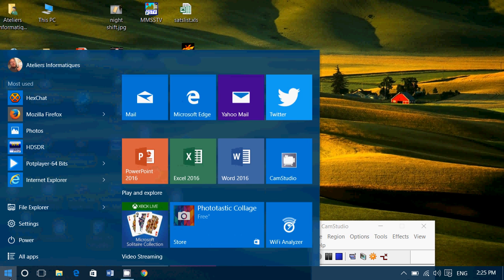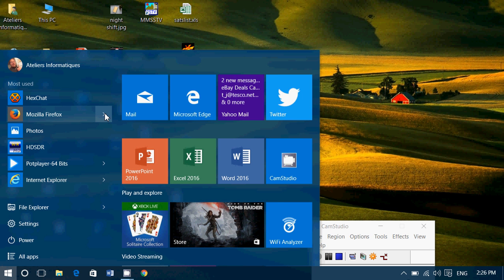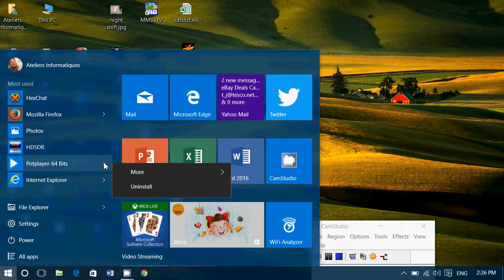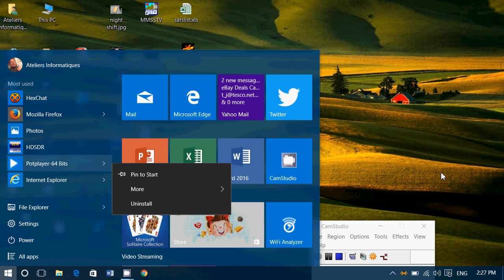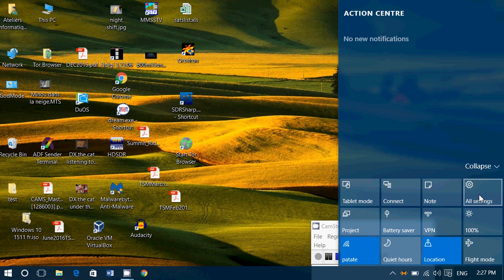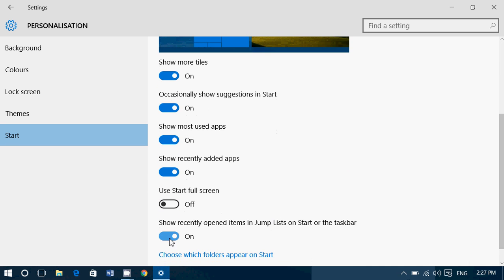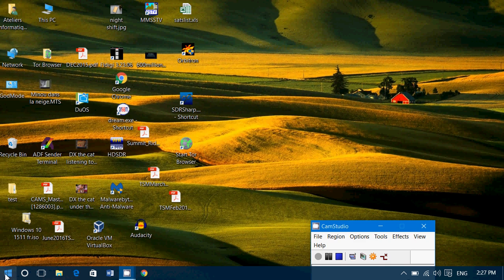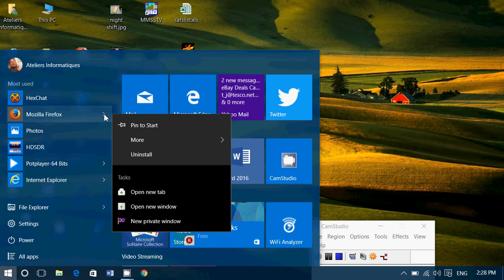How to turn on or off Jump lists in Start and Taskbar apps in Windows 10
Jump lists in Start menu and taskbar is a nice feature , but it also can be something you dont want to use, here is how to turn off jump lists (and how to turn them on if you wish)